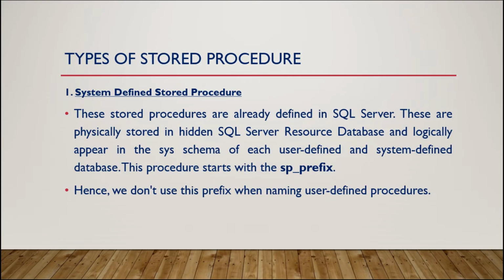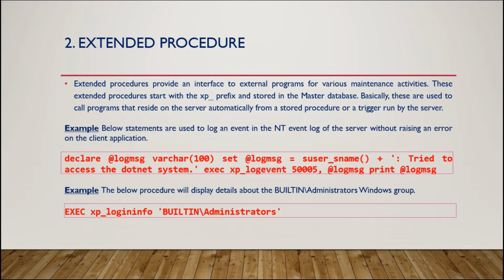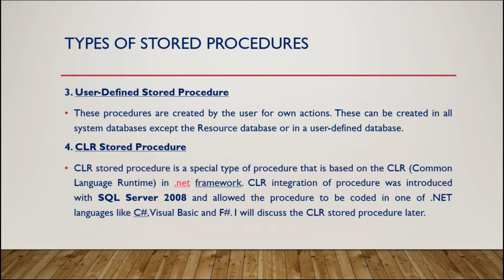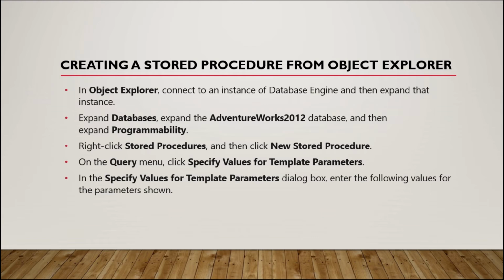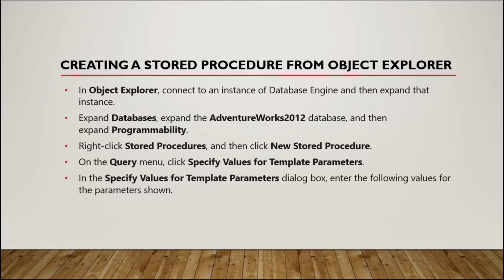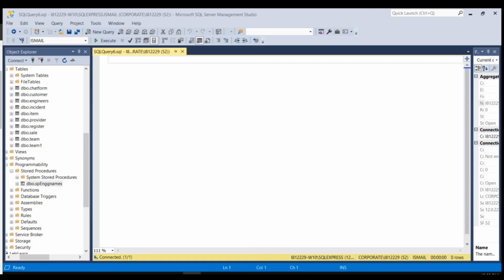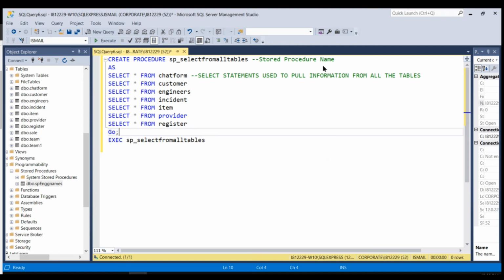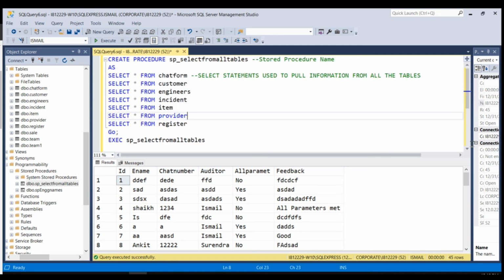SQL Stored Procedures - Part 1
SQL Server stored procedure is a batch of statements grouped as a logical unit and stored in the database. In this video you will answers to below questions -
* Types of Stored Procedure? -
1. System Defined Stored Procedure
2. Extended Procedure
3. User-Defined Stored Procedure
4. CLR Stored Procedure
* What is the Syntax of creating a new Stored Procedure?
* How you can use SSMS Object Explorer to create a Stored Procedure?
* How to create a Stored procedure using a query on SSMS?
* What are the different benefits of using a Stored Procedure?